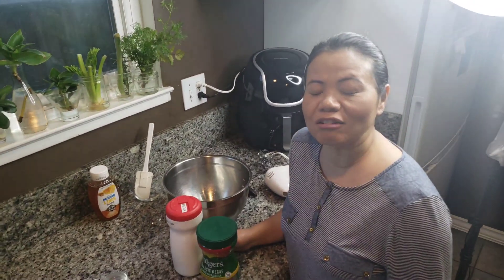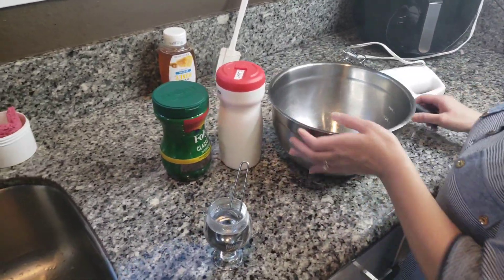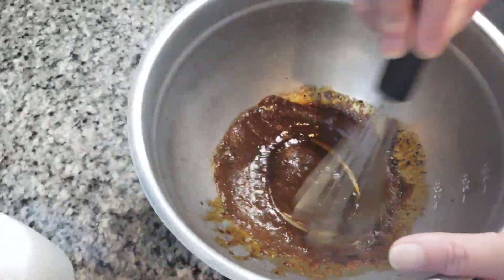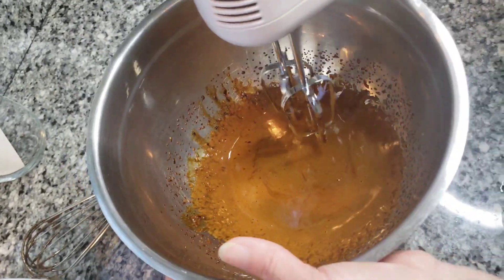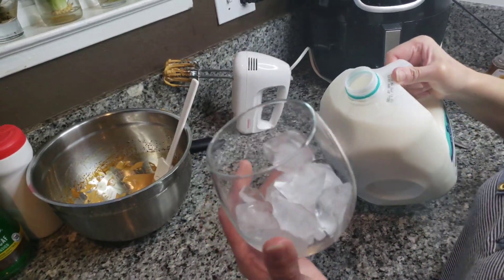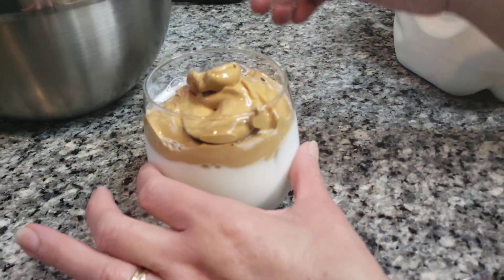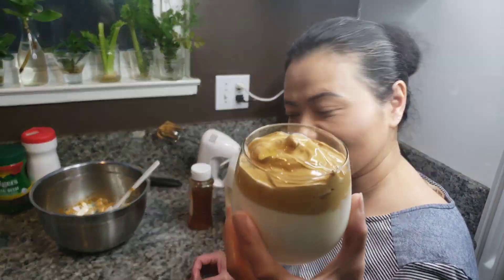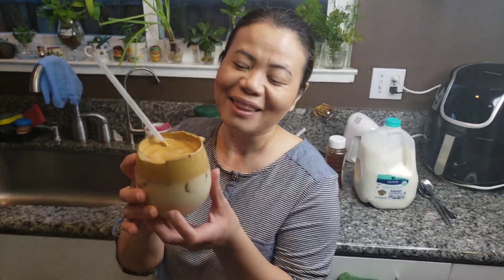Dalgona Coffee Craze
Instant coffee
Sugar
Hot water
Milk